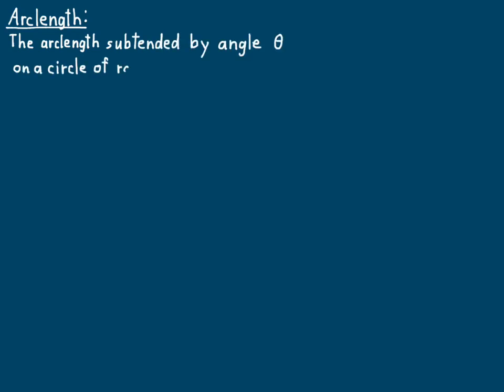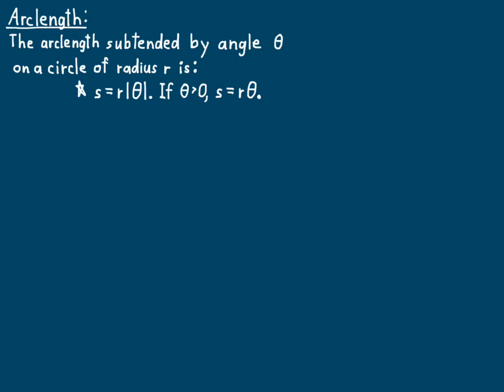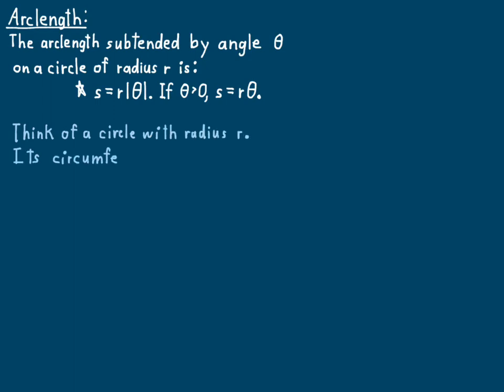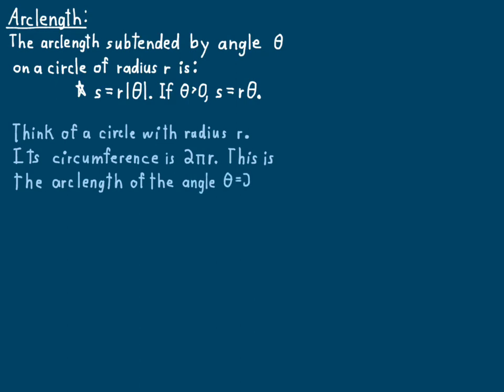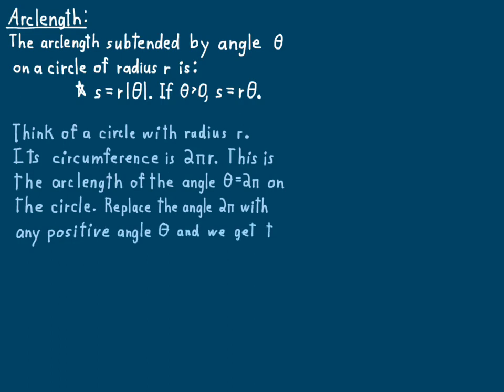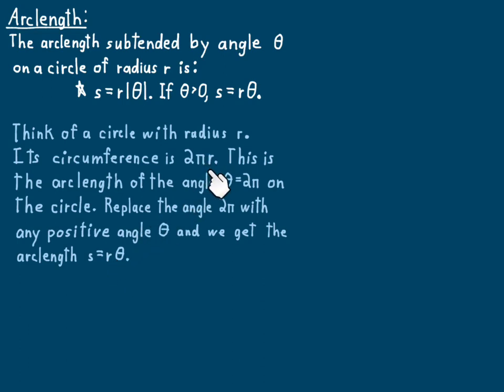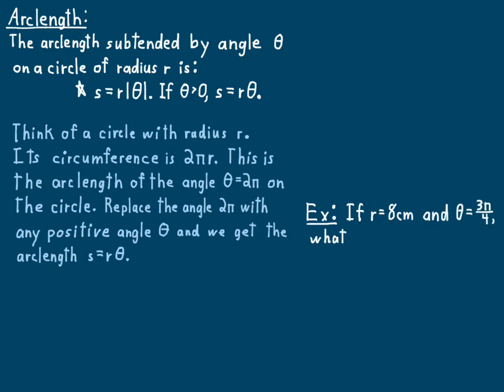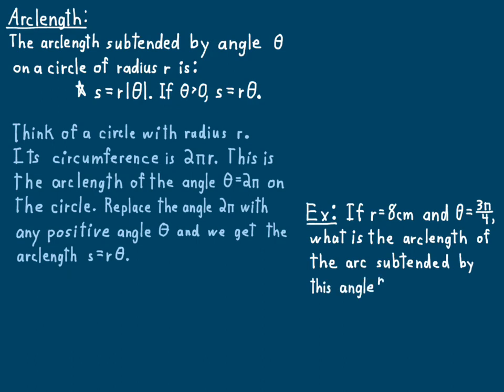7.1.7 Arclength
Math 1300 Precalculus. Arclength on a circle.